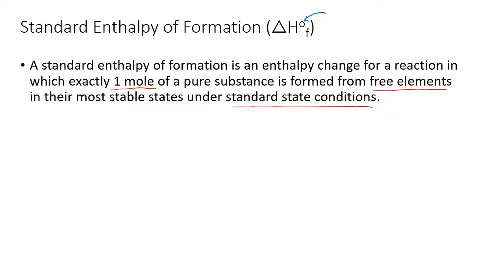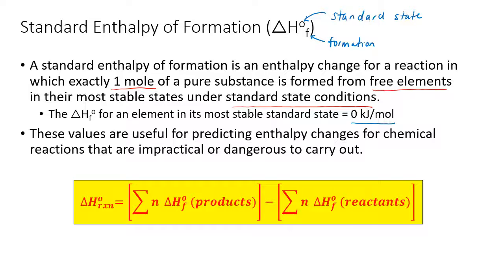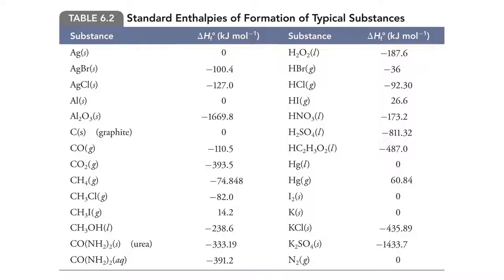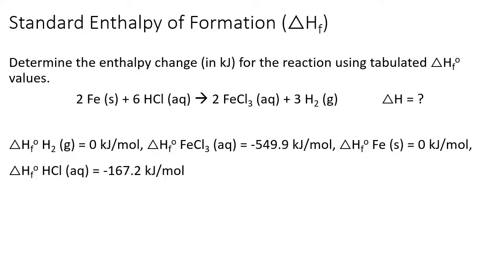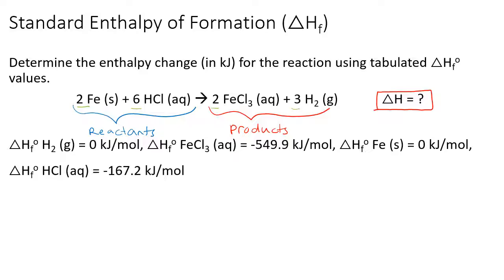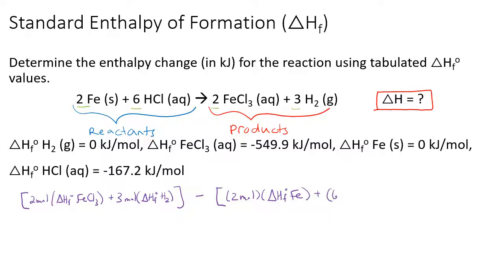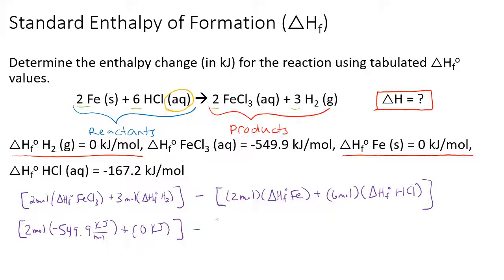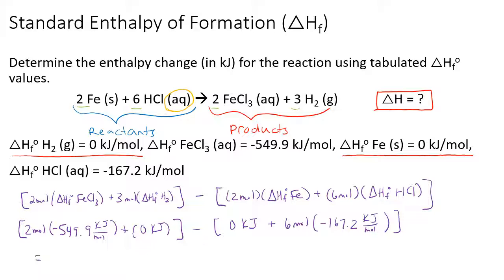Standard Enthalpy of Formation Example